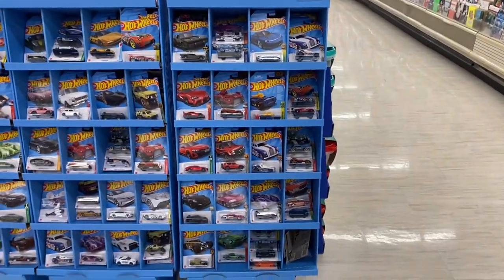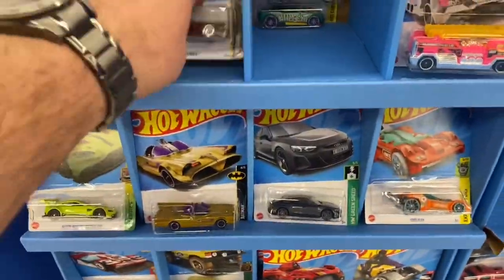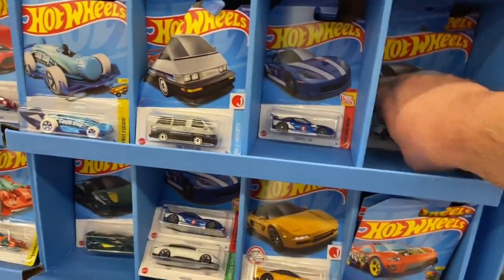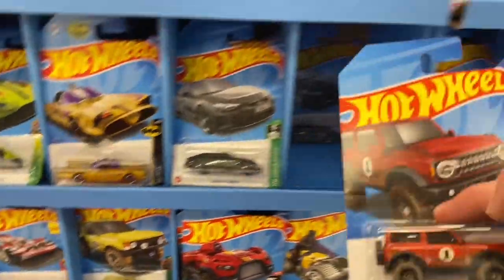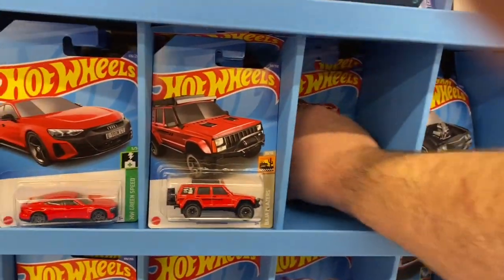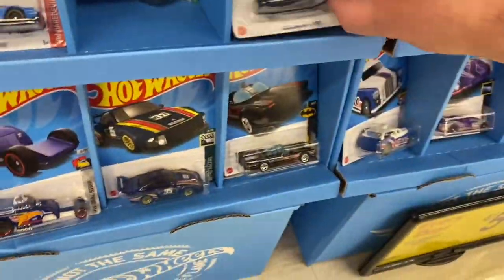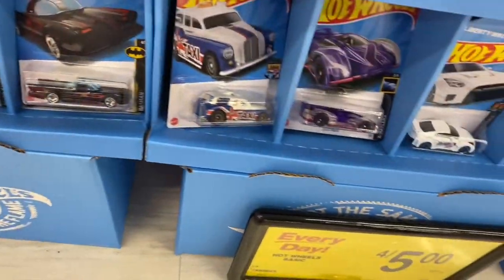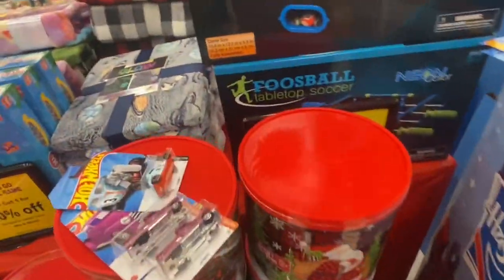Hot Wheels Diecast Hunt 3 Fresh Shippers!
We’re at Albertson’s going through three. I appreciate everyone of you! hotwheels diecast cars collection hotwheelsunleashed supertreasurehunt treasurehunt #